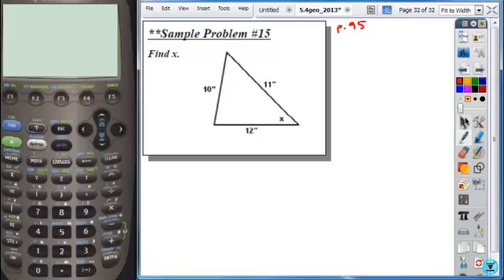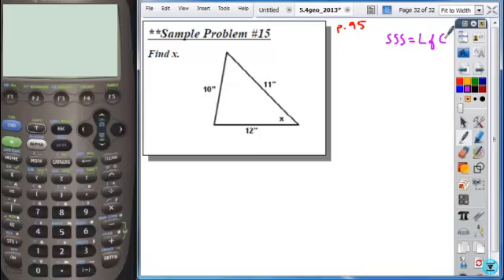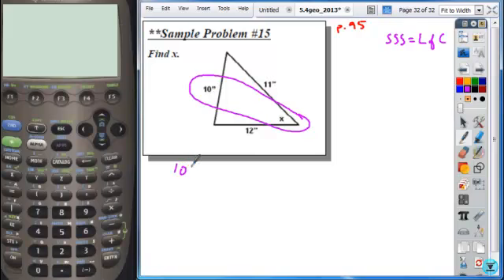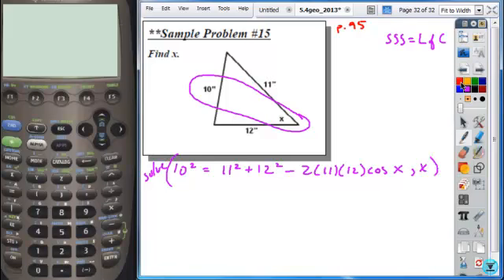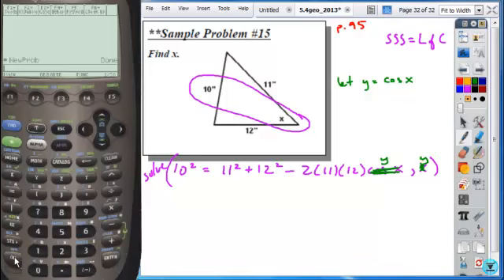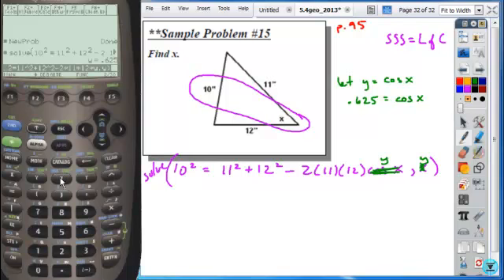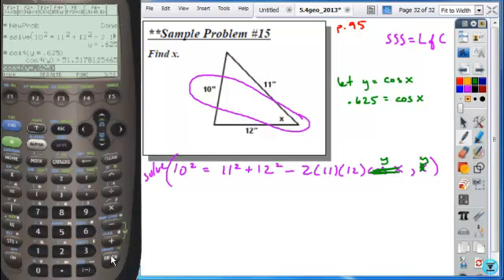5 4geo sample15